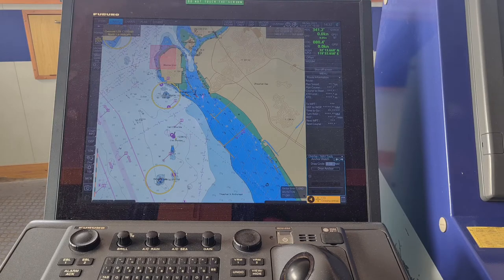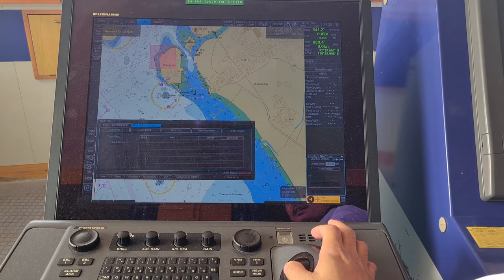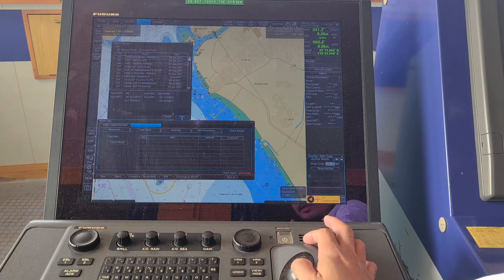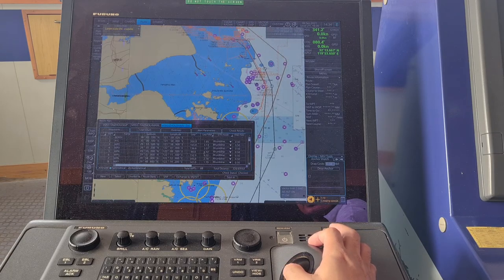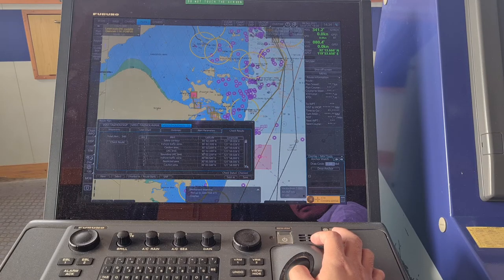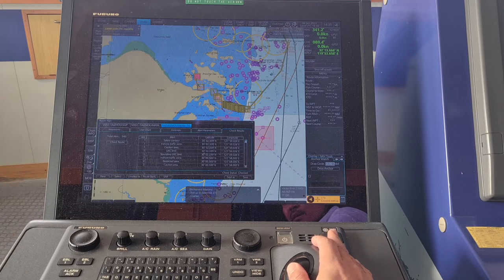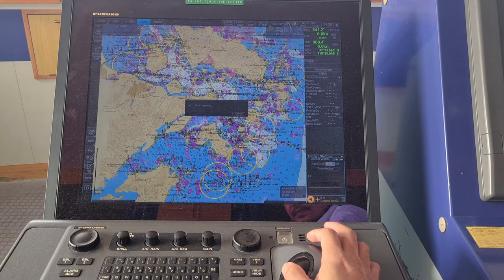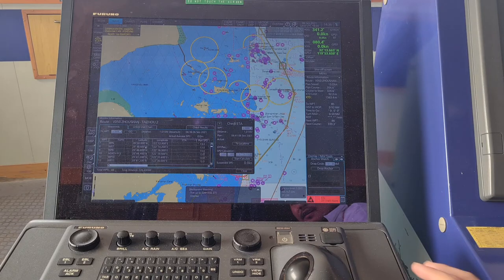HOW TO ACTIVATE AND MONITOR ROUTE ON FURUNO ECDIS